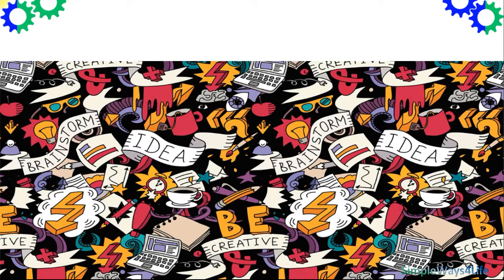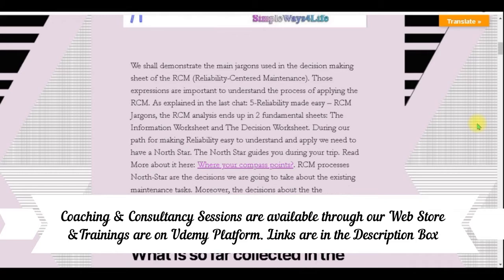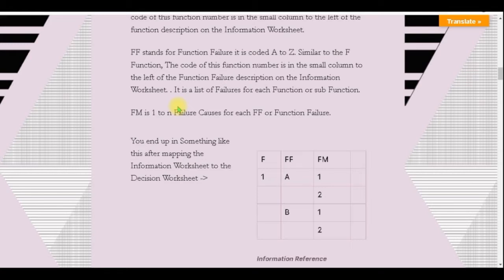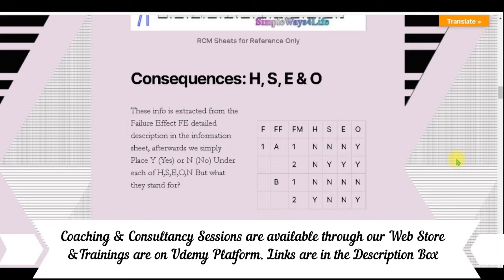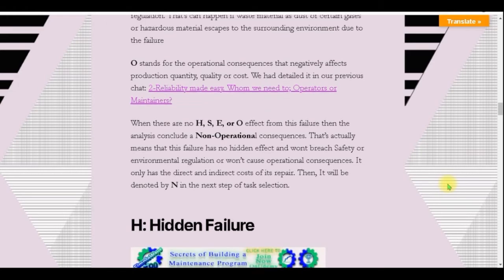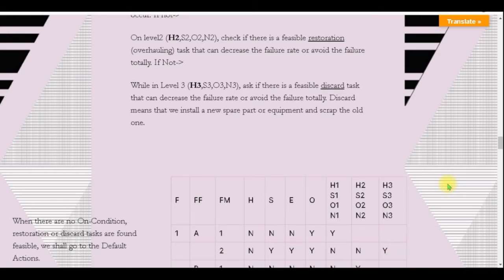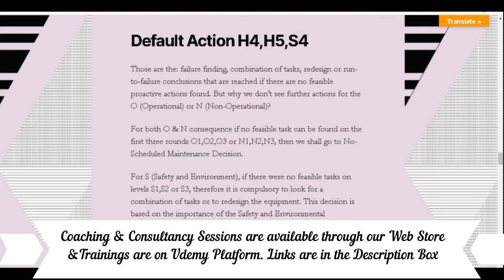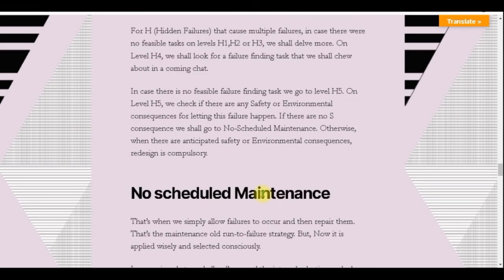Video 47 - RCM Decision Worksheet manifesto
Jump-Start Maintenance
 RCM Decision Worksheet manifesto
01:00 Importance of the RCM Decision Worksheet
02:42 Summary of RCM Information Worksheet
03:33 How to record information Reference in the RCM Decision Worksheet
05:05 Consequences How to set Yes and No for H, S, E & O
08:00 No Operational consequences
08:44 Feasibility of tasks from levels 1 to 3
11:20 When we reach to default tasks H4,H5 and S4